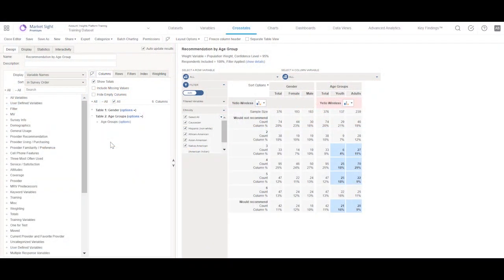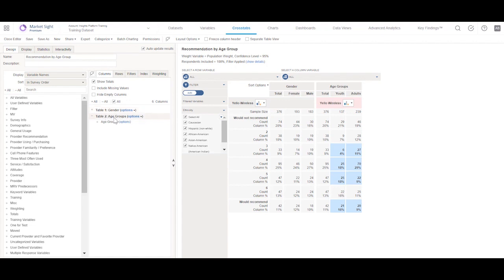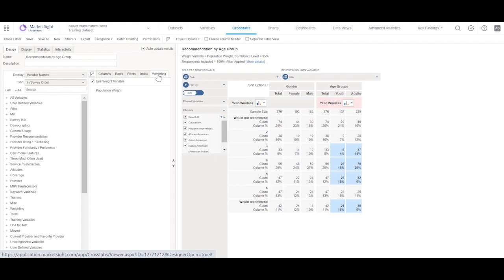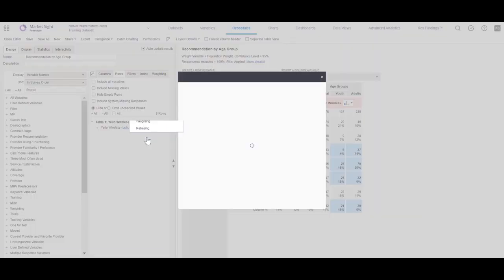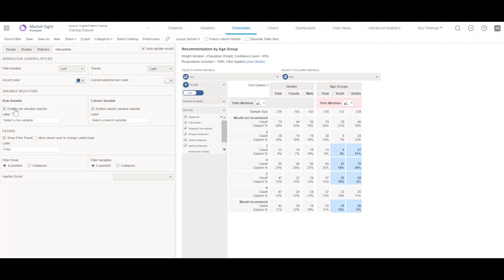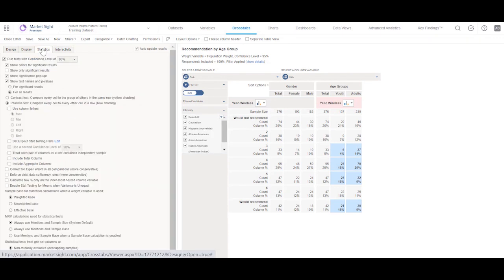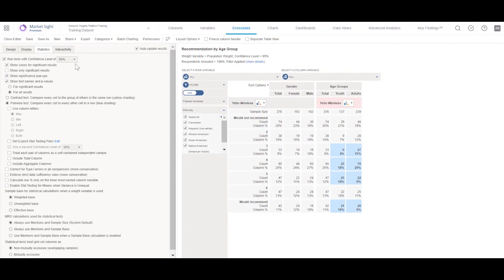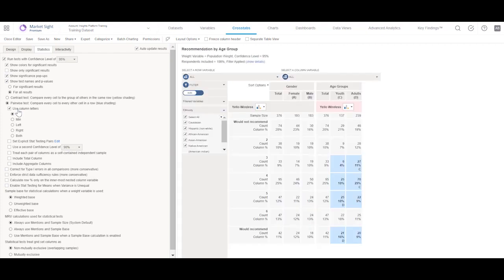Dynata Training Series: MarketSight - Advanced Crosstabs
Learn more about the 22 advanced crosstabs in MarketSight